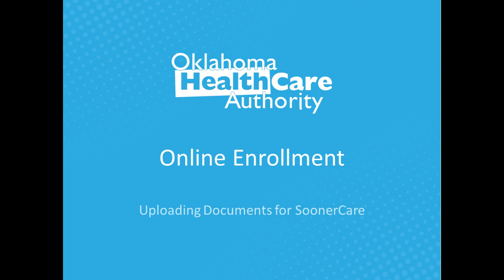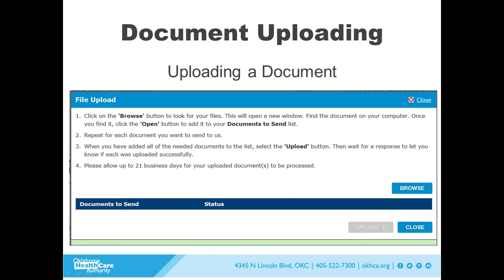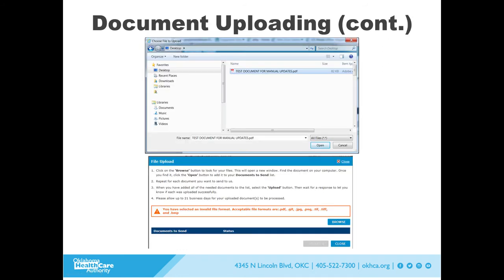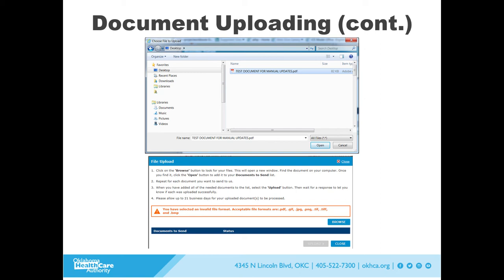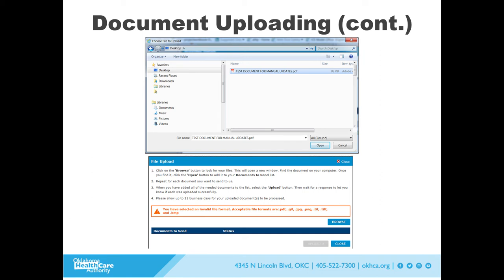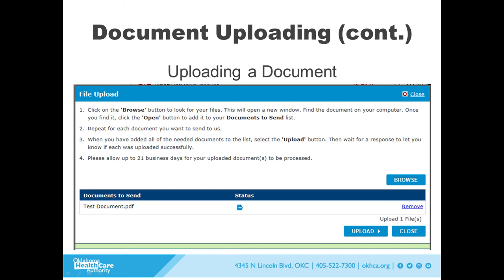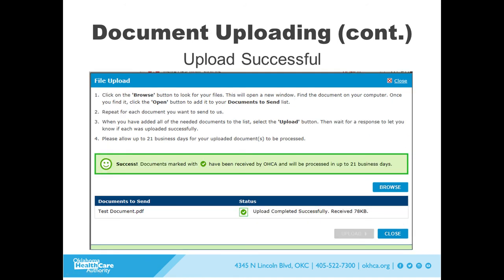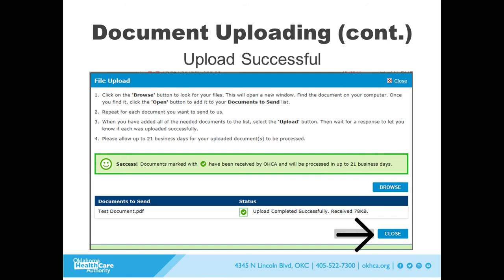How To: Upload Your Documents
Learn how to quickly upload documents on our website by watching this short video.